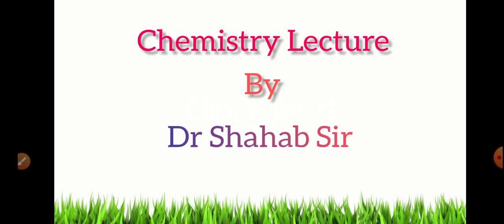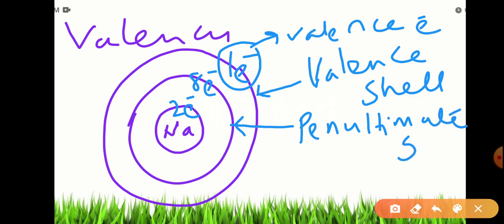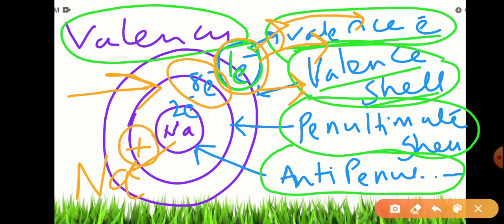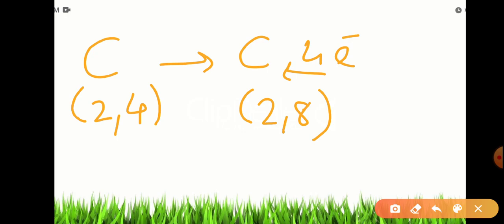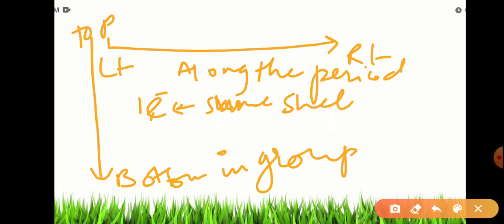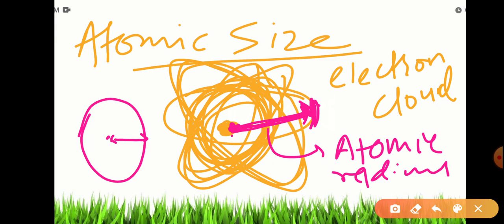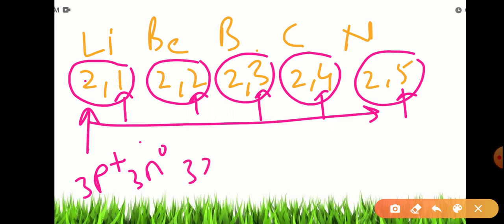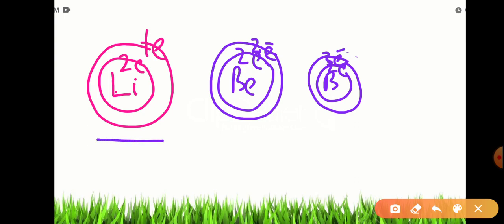Periodic classification of elements part 5(A)10th std